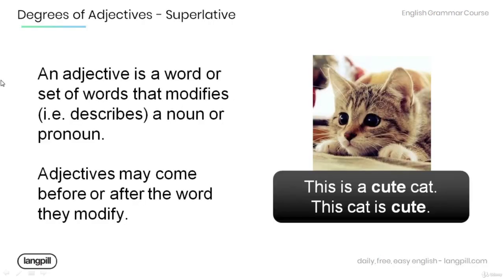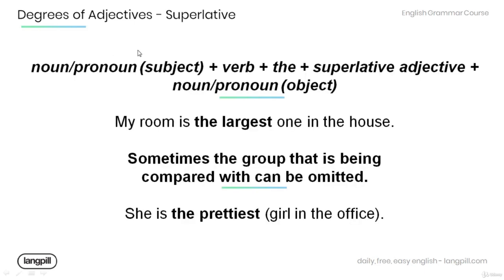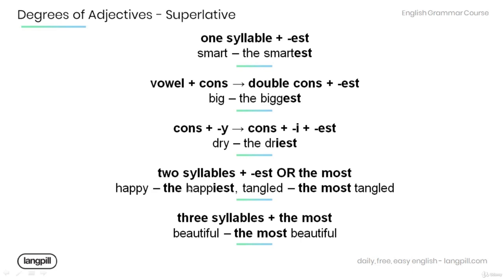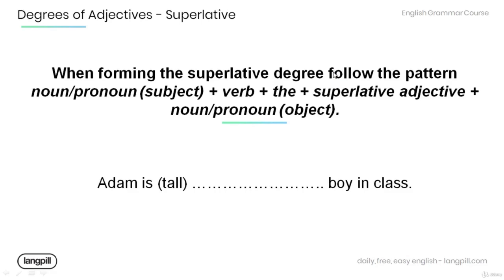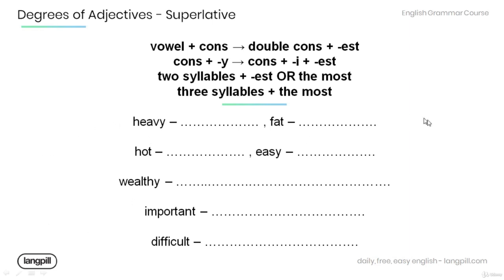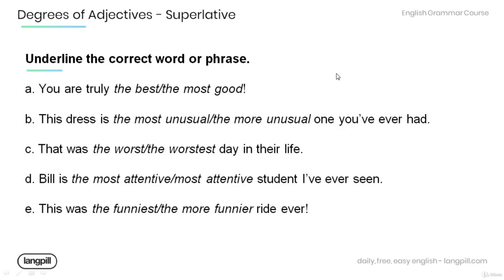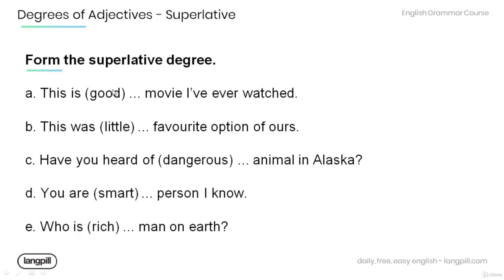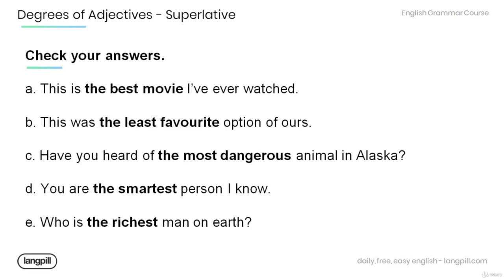Superlative Adjectives Intermediate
Pronominal Adjectives
Comparative Adjectives
Superlative Adjectives